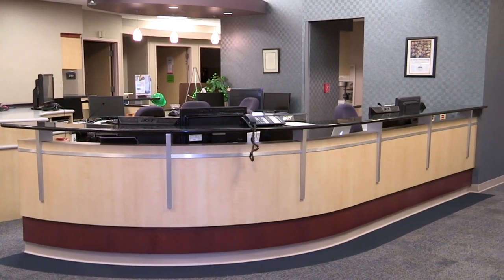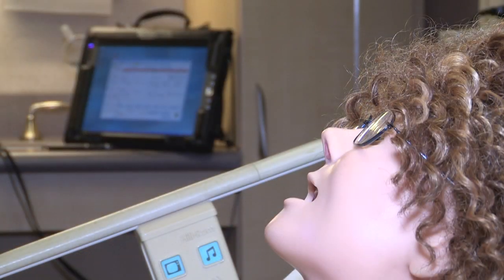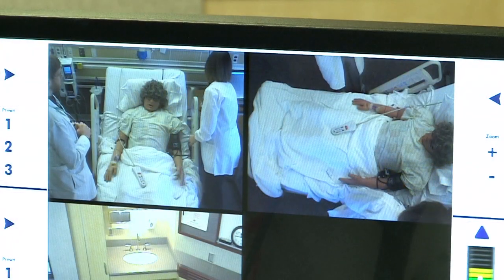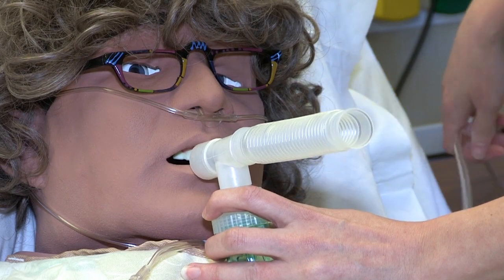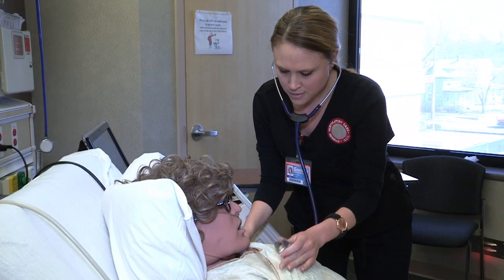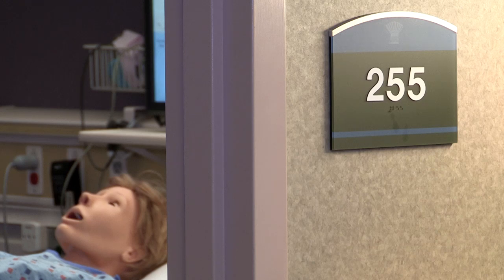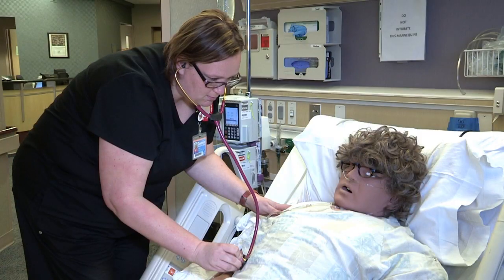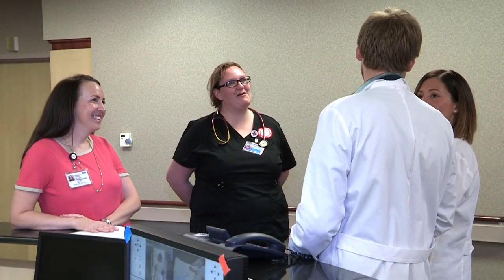Center for Excellence in Clinical Simulation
The Center for Excellence in Clinical Simulation is utilizing human-like mannequins and advanced audio and visual technology to provide unmatched, real-life training to students and medical professionals in the state.  Nearly 20,000 students, nurses and other health care professionals have received this hands-on instruction to improve patient care since the facility opened five years ago. The program is a joint venture between Bryan College of Health Sciences, Bryan Medical Center, and Southeast Community College.  The Center for Excellence in Clinical Simulation is located in an 11-bed inpatient care unit at Bryan Medical Center at Bryan West Campus. The area provides a realistic hospital setting and features nine patient simulators to prepare for a diverse set of circumstances, such as heart attacks, kidney failures, pregnancies, deliveries and even death.  Individuals interact with ultramodern mannequins that come equipped with realistic features, such as pulses, heart and lung sounds, blinding eyes and chests that rise and fall. State-of-the-art audio and visual capabilities allow staff to play the role of a patient by initiating circumstances to replicate real-world happenings.